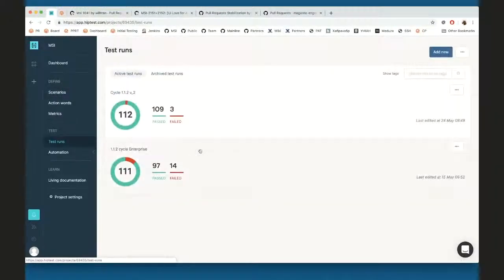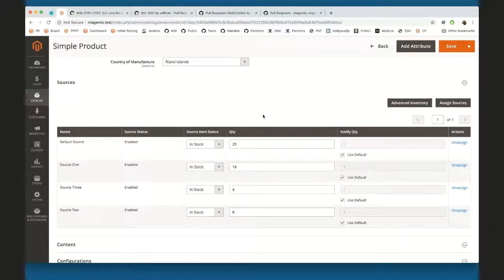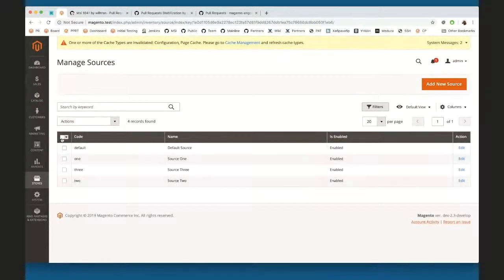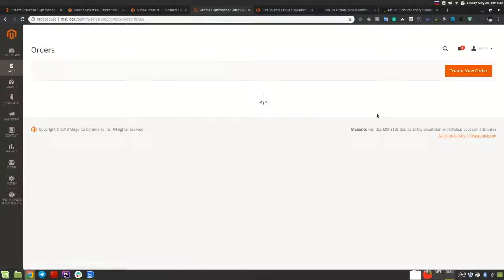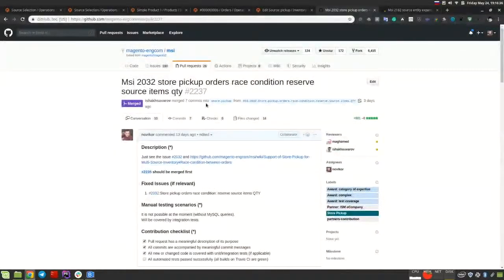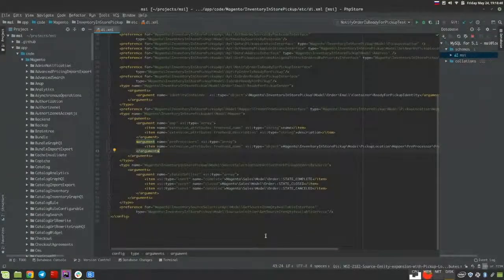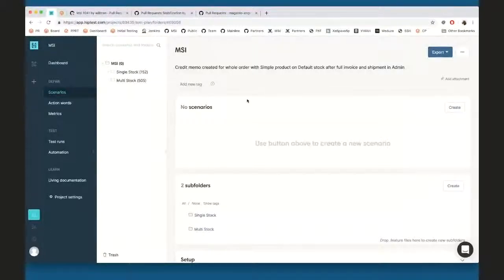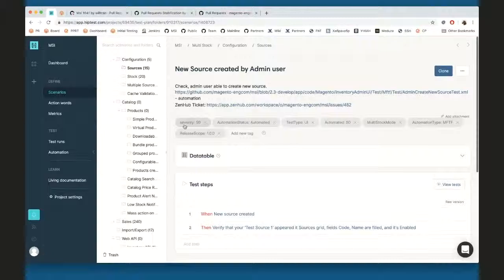Magento MSI Open Demo. May 24, 2019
Agenda:

• 1.1.2 Release Update
• Further improvement of Source Assignment UI on Product page
• Mass actions for enabling and disabling Inventory Sources
• Resolve possible Race condition of Store Pickup orders and Shipping orders
• Extend Source entity with Pickup Location information
• MSI Test Cases organization